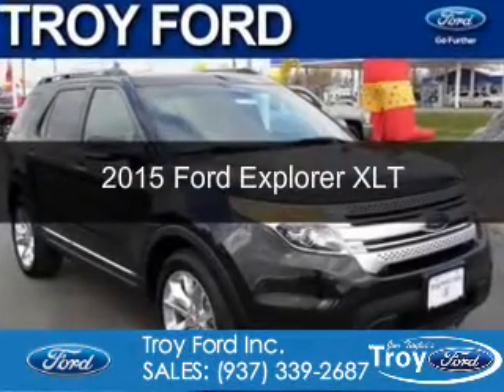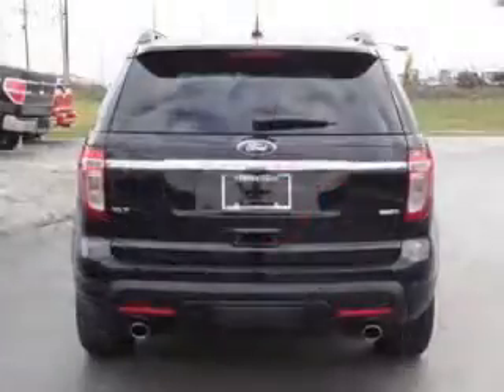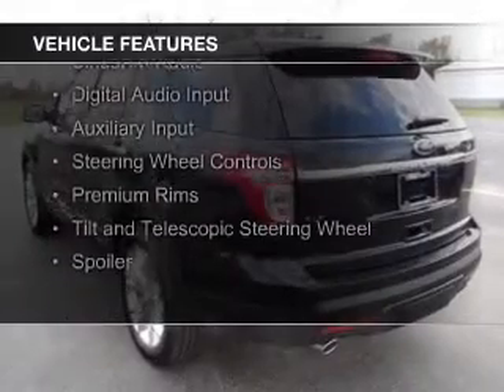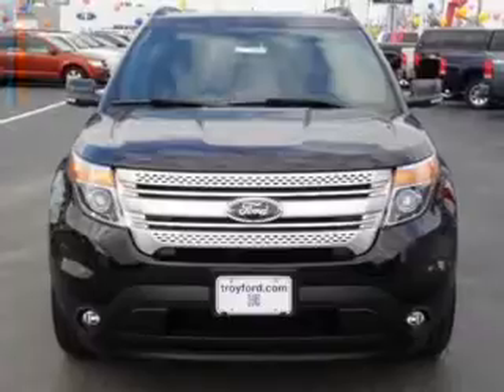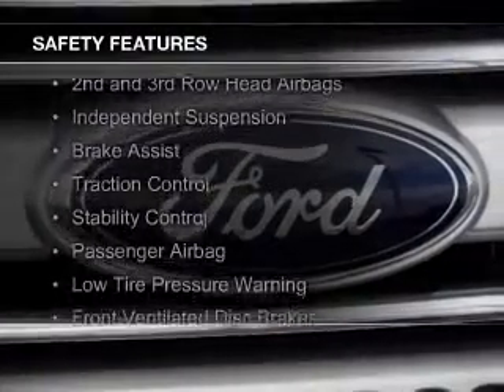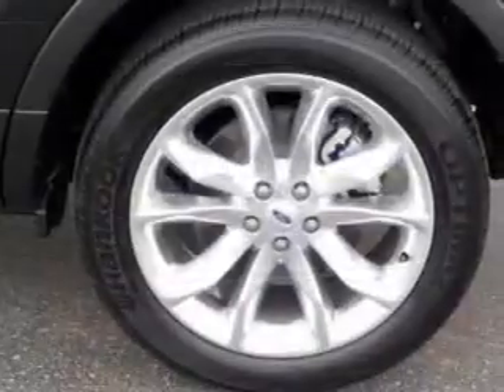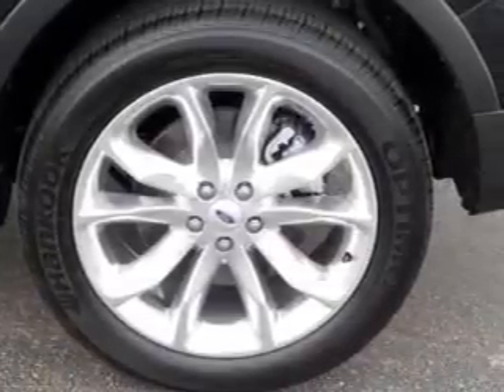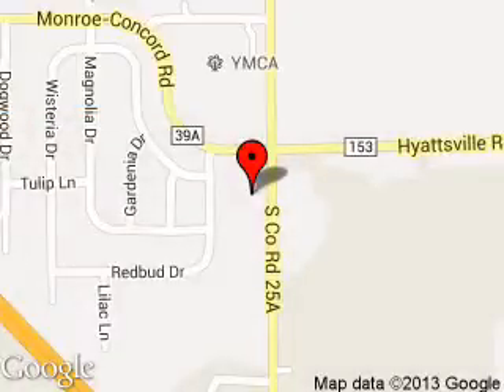2015 Ford Explorer - Troy OH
Phone:
Year: 2015
Make: Ford
Model: Explorer
Trim: XLT
Engine: 3.5 liter 6 cylinder 24 valve
Transmission: 6-Speed Automatic
Color: Tuxedo Black Metallic
Mileage: 0
Address:
3230 S COUNTY ROAD 25A